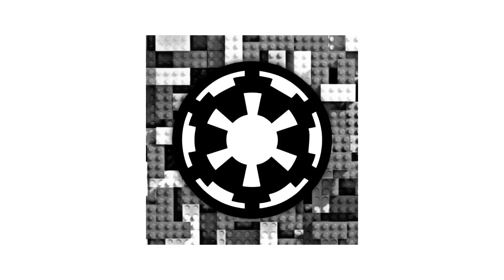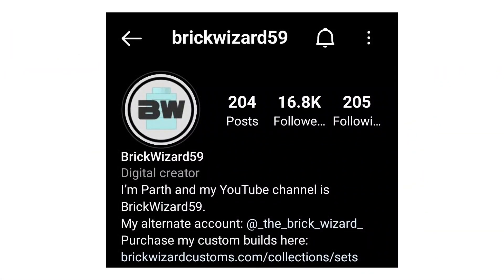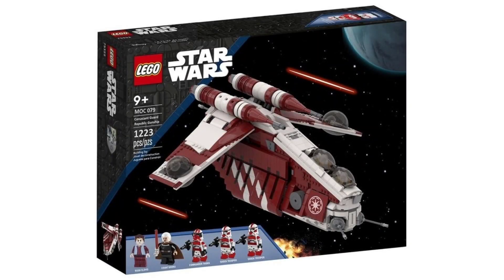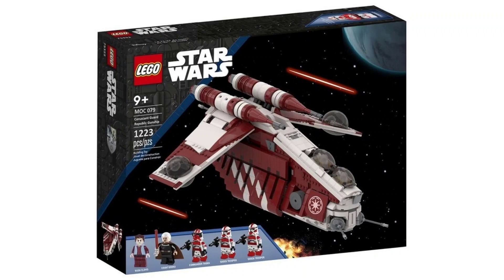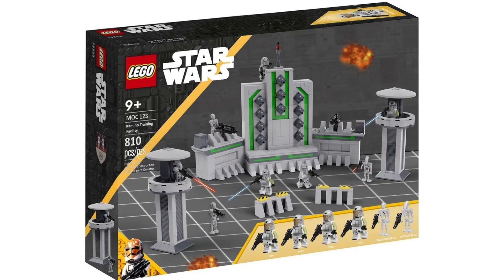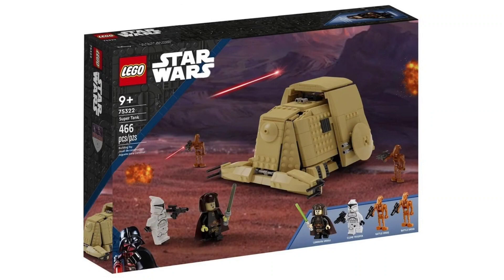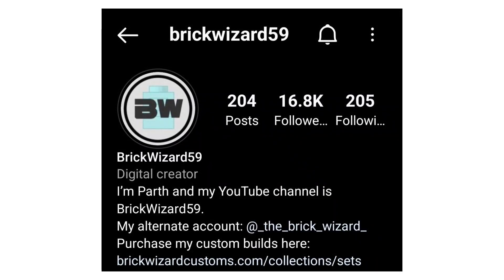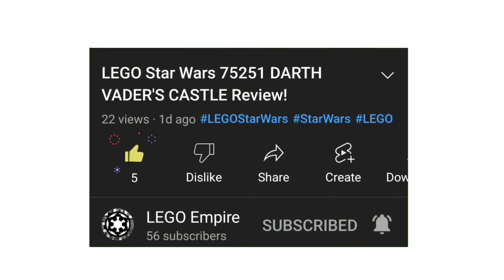LEGO Star Wars Sets I would DIE FOR!